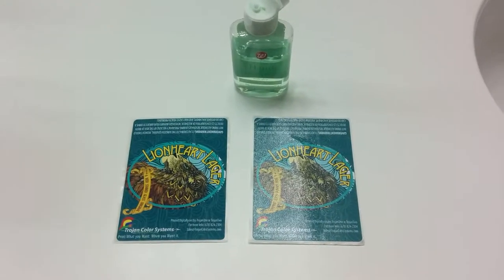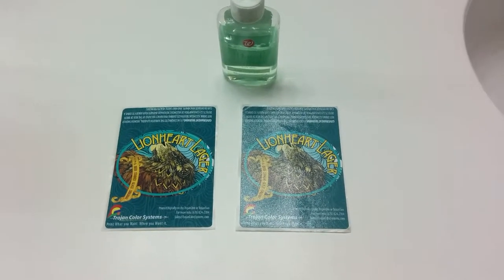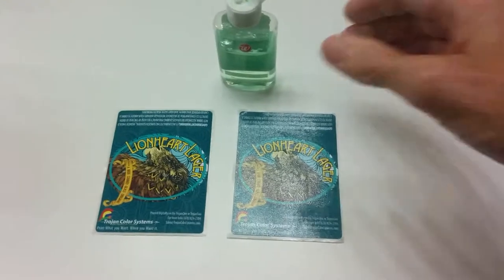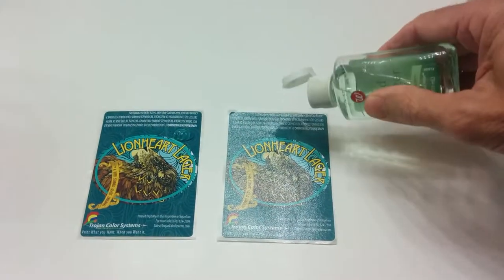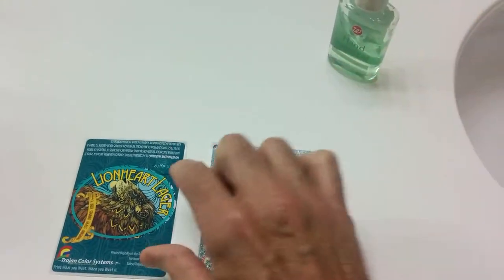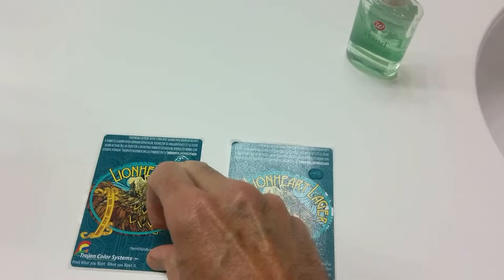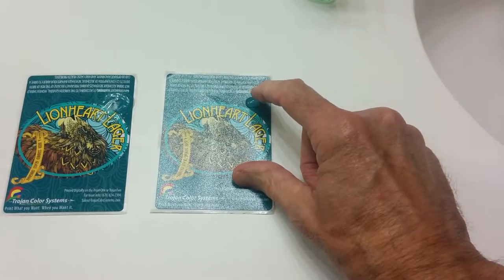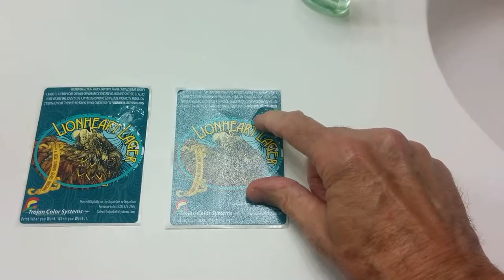Coated Vs Uncoated TrojanOne Labels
In this video, I show the difference between TrojanOne (Memjet) printed matte paper labels; one uncoated and the other coated using a EZ Coat 15.  Big difference in durability using Hand Sanitizer.